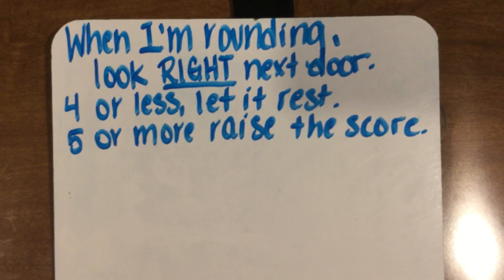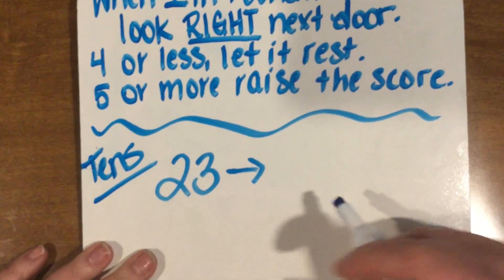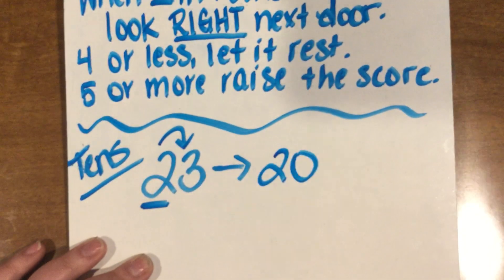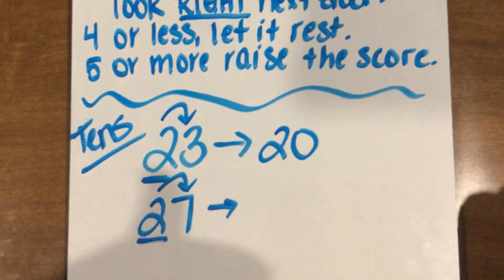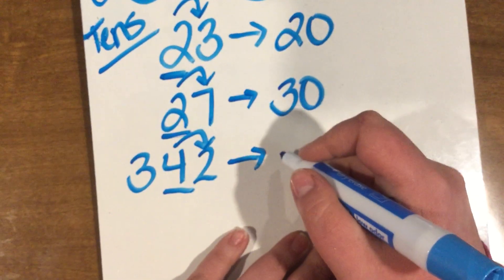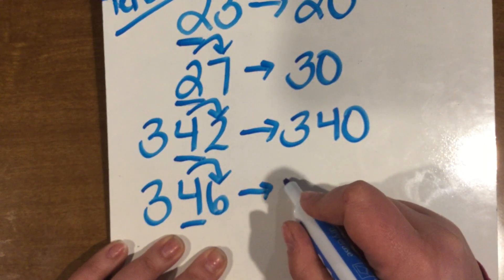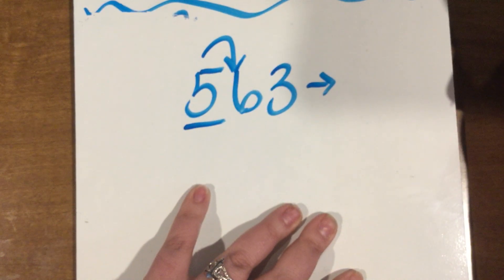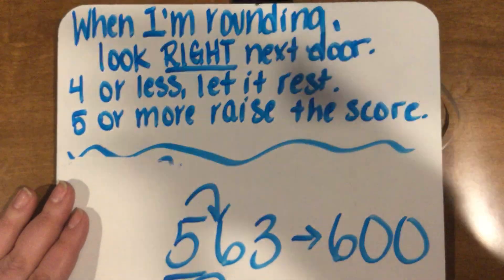Rounding Review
When I'm rounding, look right next door.
4 or less? Let it rest.
5 or more? Raise the score.